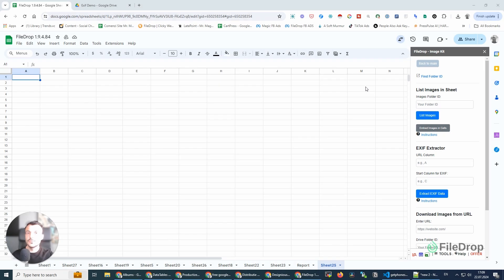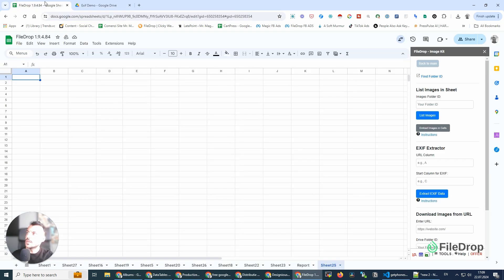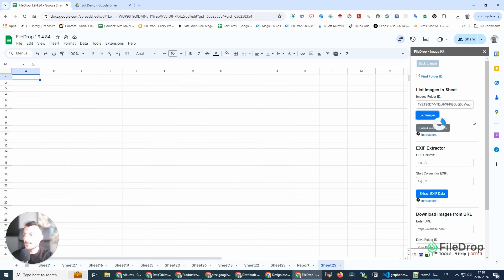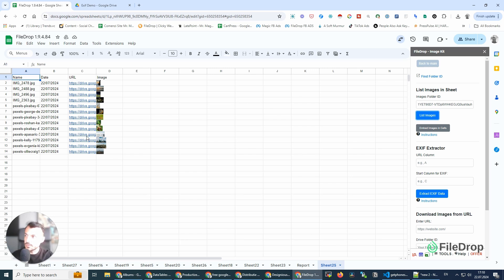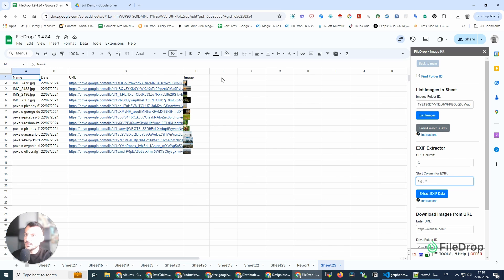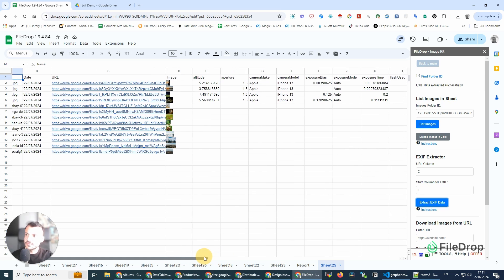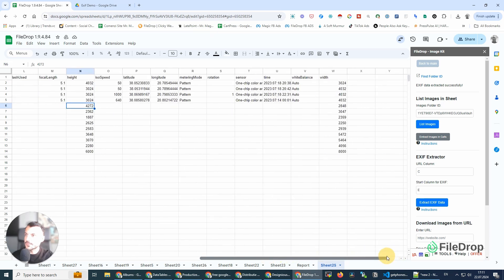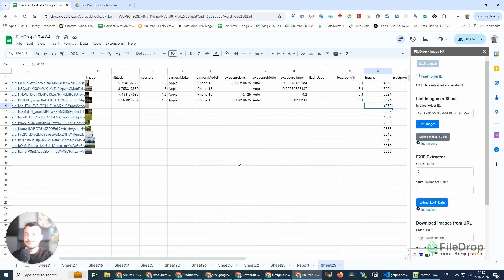Extract EXIF Data from Photos in Google Sheets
This nifty tool allows you to extract the EXIF - metadata from your images, streamlining your workflow and unlocking a wealth of insights directly in Google Sheets. Images must be located in a Google Drive folder.

The extracted EXIF data will provide you with a wealth of information about your photos, including details such as white balance, location (latitude and longitude), camera settings, and more.